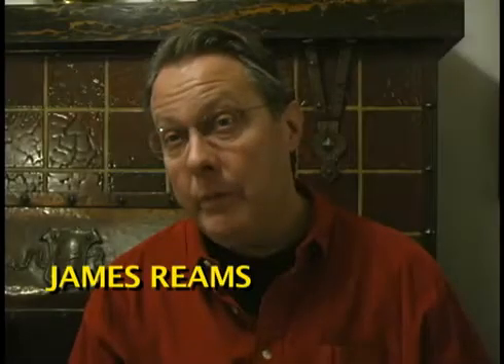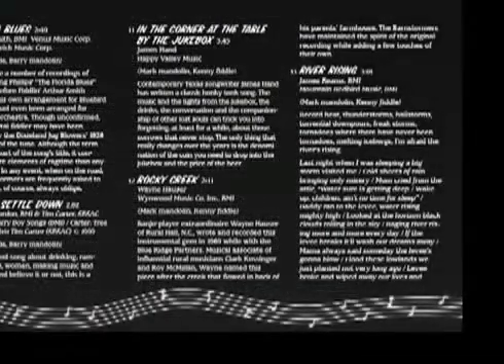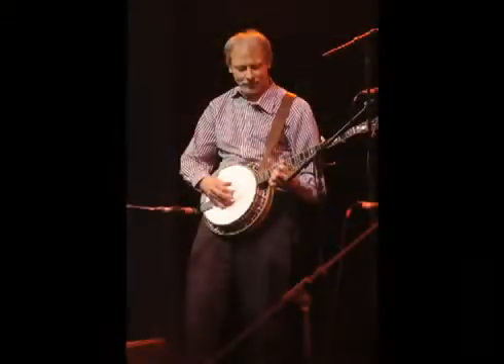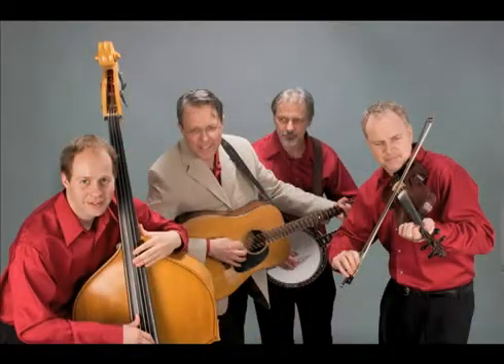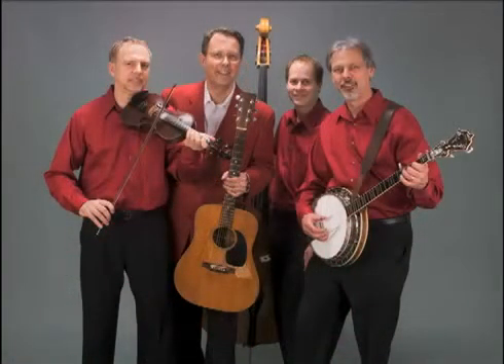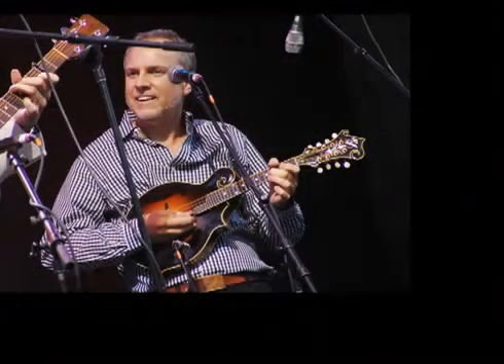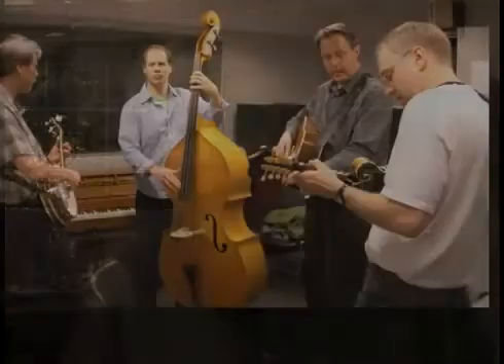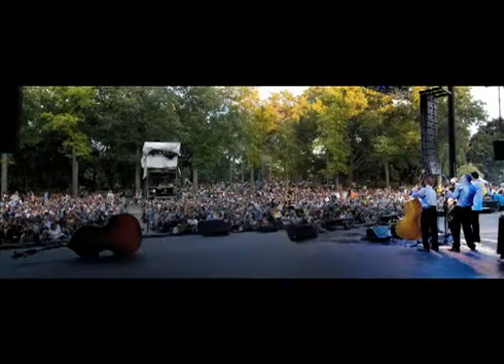James Reams & the Barnstormers -- One Foot In The Honky Tonk EPK-1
An in-depth look into James Reams & The Barnstormers album, One Foot In The Honky Tonk. Released on Mountain Redbird Records.